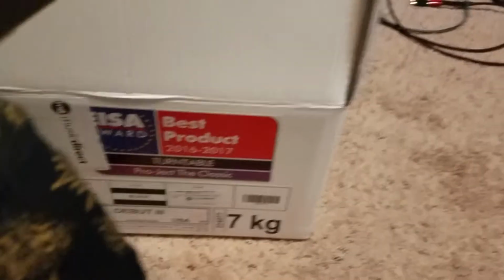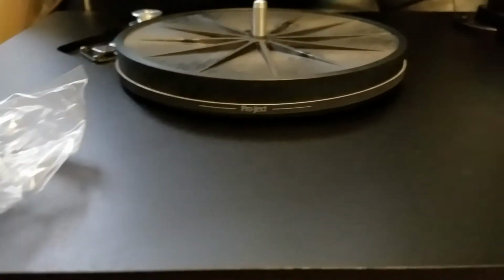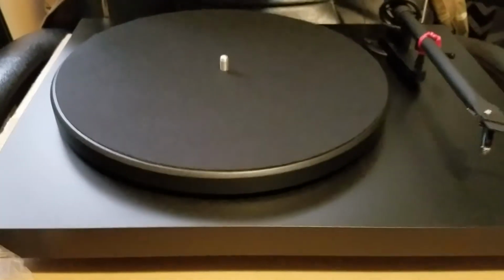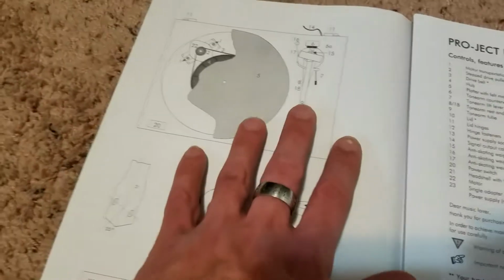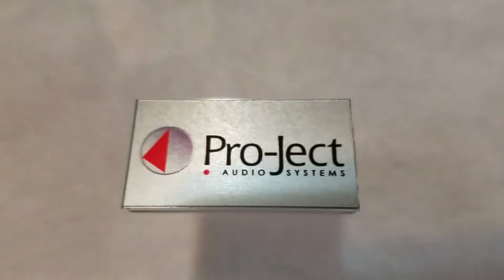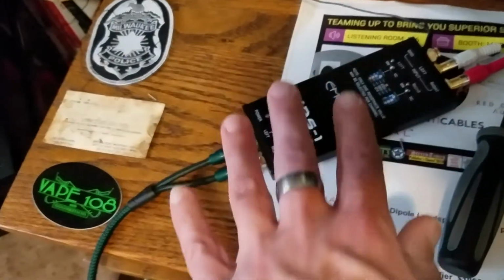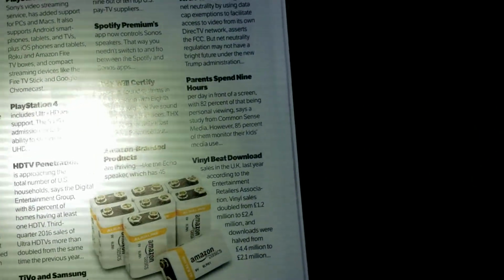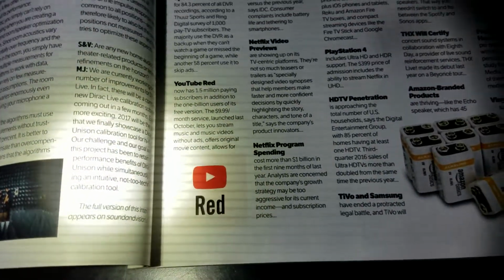Best turntable for under $500 setup and unboxed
A longer look at the project debut III and what it takes to make it perform best also a cheap under $200 turntable from audiotechnica and a few stereo setups.  One must remember to replace the provided cartridge with a ortofon 2m red cartridge at the least cost.  I recommend replacing the cartridge with $1,000 or more cartridge if required... as the sound quality is dramatically improved.